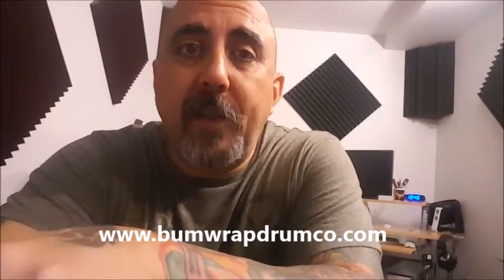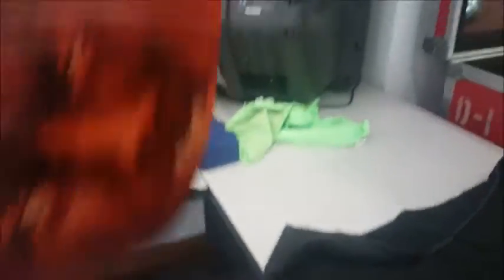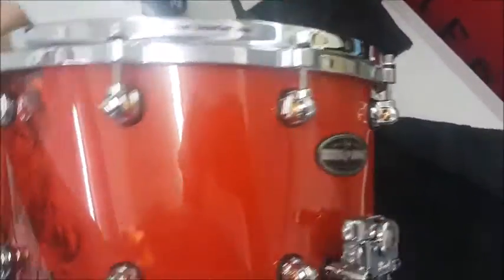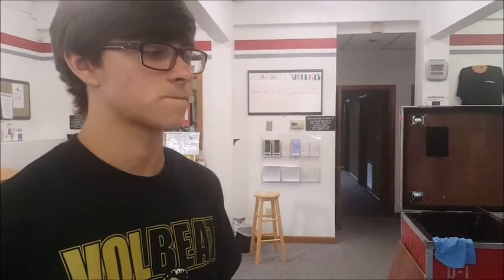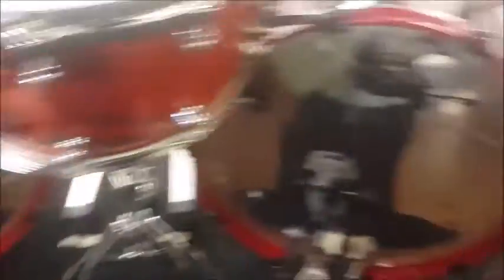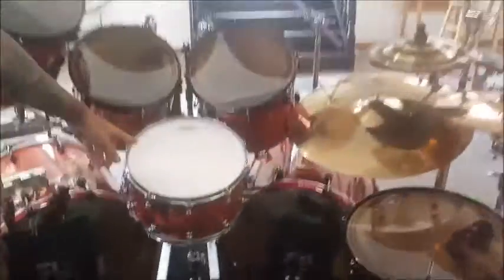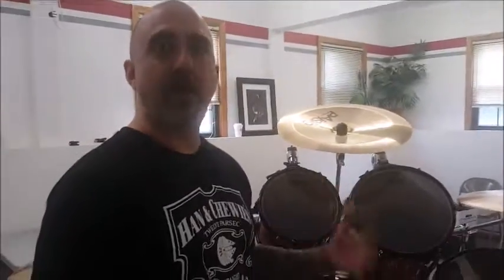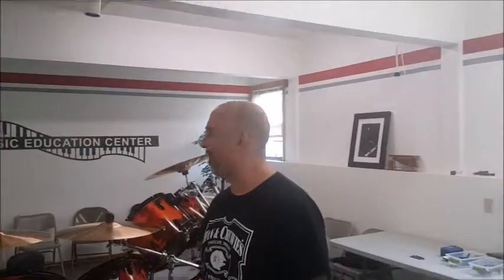Jon Larsen Classic Movie Monster Drum Build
Drum Wraps made by BumWrap Drum Company in Maryland.